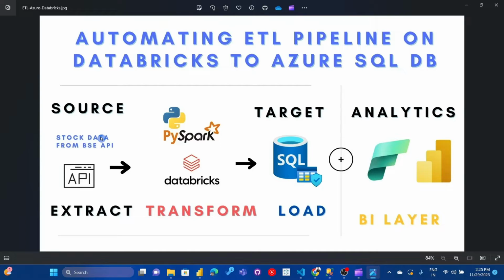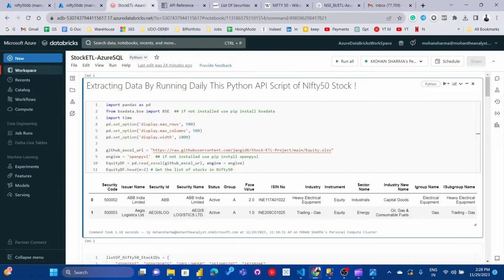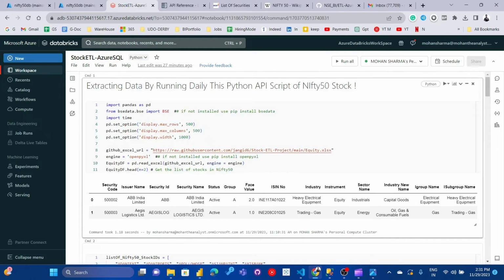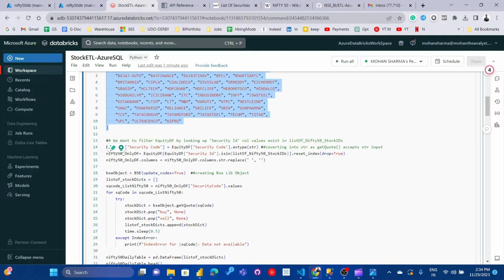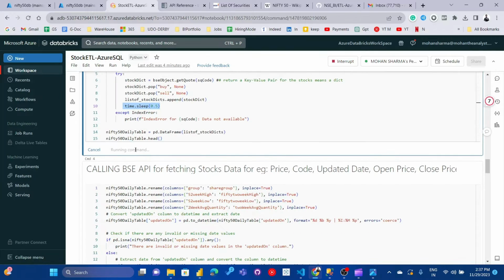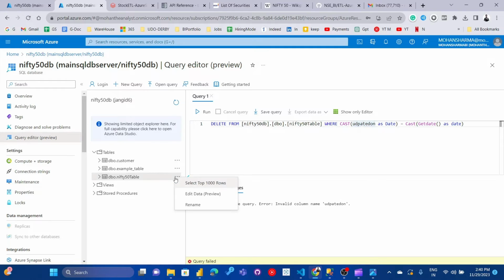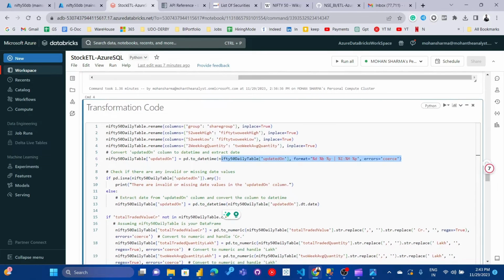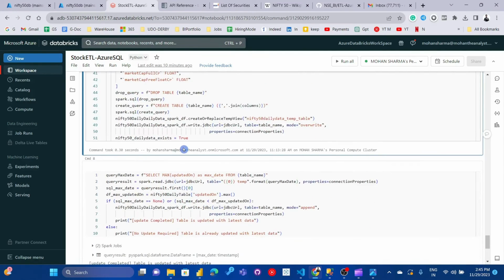Automating Stock Data ETL pipeline using Python API on Databricks to Azure Sql Database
🚀 Building Your First Azure ETL Pipeline with Python: A Simple Guide🚀

In this video, we're diving deep into the creation of Azure Automated ETL pipelines using PySpark on Databricks for Indian stock market data.

And guess what? We're waving goodbye to those pesky Py4JJ errors by tapping into the magic of Databricks.
Java Runtime error.

🛠 What's in Our Toolbox:

PySpark (because, let's face it, it's awesome)
Databricks (our secret sauce for smooth PySpark operations)
Azure SQL Server (for all our data storage needs)
JDBC Connection (because connecting the dots is key!)
And here's the twist—we're spicing things up with the bsedata library! 🌶️ Yes, we're making our data game even stronger.

📅 Why Daily Automation?
Imagine waking up every morning with fresh, updated data on the Nifty 50. 🌞 That's right, we're not just here to play around—we're automating ETL pipelines to run daily. Stay ahead of the curve and keep your financial data game on point!

💼 The End Goal: Financial Models!
Now, why are we doing all this? Because we're gearing up for the big leagues—we want to create kickass financial models! 💹 Our end goal is to empower you to build robust models that can analyze, predict, and make sense of the ever-dynamic financial landscape.

📈 What's on the Menu:

PySpark Basics (we're keeping it simple and fun)
Databricks Integration (your Py4JJ errors don't stand a chance!)
Azure SQL Server Connection (because data needs a home, right?)
Workflow Automation (let's set it and forget it)
📚 Who's Invited to the Party:

Data Engineers (come sharpen those ETL skills)
Data Scientists (let's sprinkle some magic on that data)
Python Developers (because Python makes everything better)
Azure Enthusiasts (you're in for a treat)
And hey, if you're wondering about Nifty 50, we got you covered! We'll be using it as our playground to create insightful financial models.

So, grab your favorite beverage, hit play, and let's navigate the world of PySpark, Databricks, and financial data together. 🚀✨